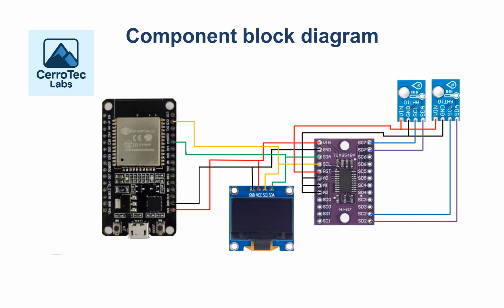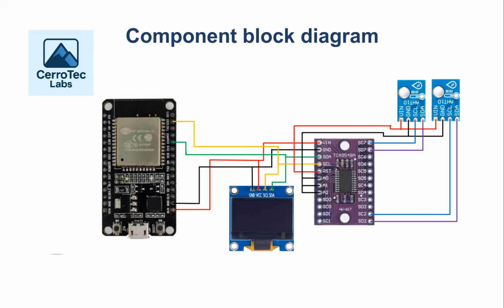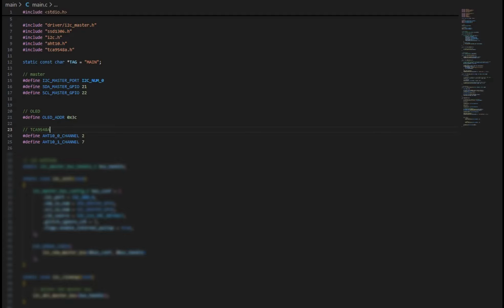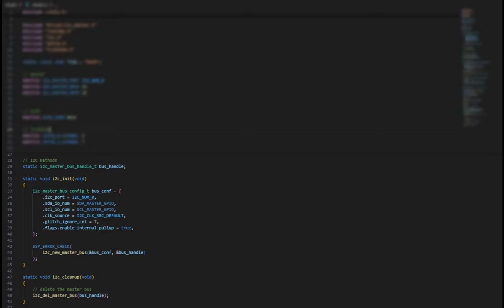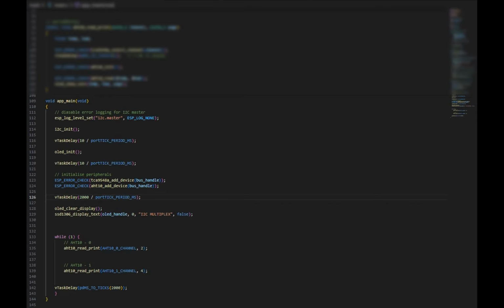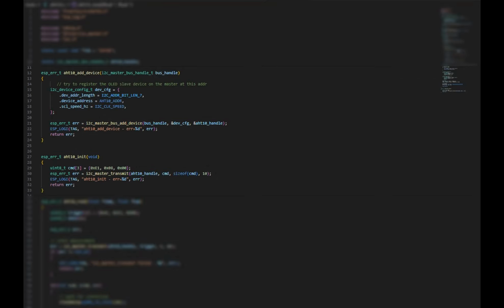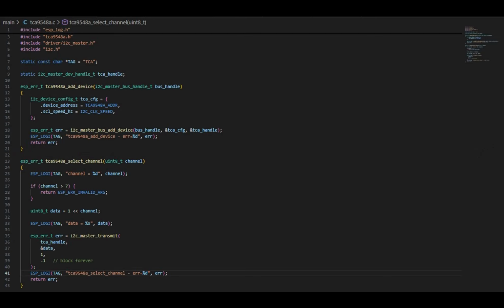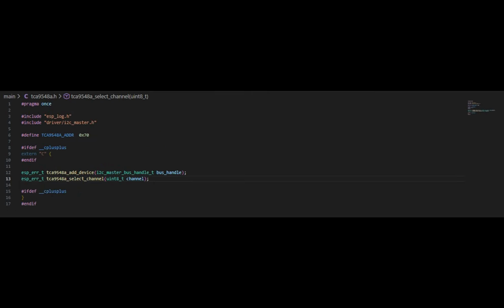ESP32 | Multiplexing I2C and AHT10 Sensors | ESP-IDF and VSCode | FULL PROJECT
If you’re wondering how to read the temperature and humidity using a pair of AHT10 sensors then this video has got it covered.

It shows you how to multiplex the I2C bus using a TCA9548A I2C bus multiplexer, and to read the sensor values from 2 AHT10 sensors and output them to an OLED display using the i2c_master.h wrapper which wraps the low-level I2C functions.

Chapters
00:00 Introduction
00:17 Project aims
00:42 Example working project
01:03 Component block diagram
02:46 Development environment
03:16 Code the project
08:32 Exercises

I will post content covering aspects of programming and developing using the ESP32 single board computer every week.

If you have any topics that you’d like me to cover, then please describe them in the comments below.

I offer software engineering, business and technical analysis, and ESP32 consultancy services.

With over 30 years of experience in the industry I have plenty of experience in software development, project management and planning, electronics, embedded systems, systems and process control.